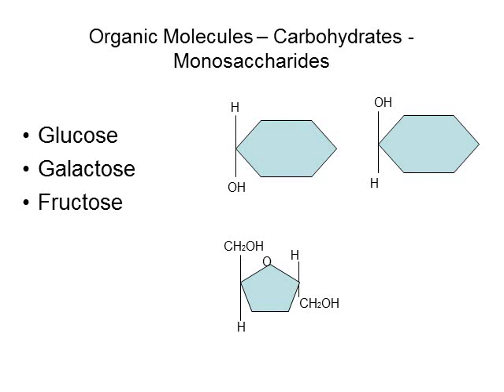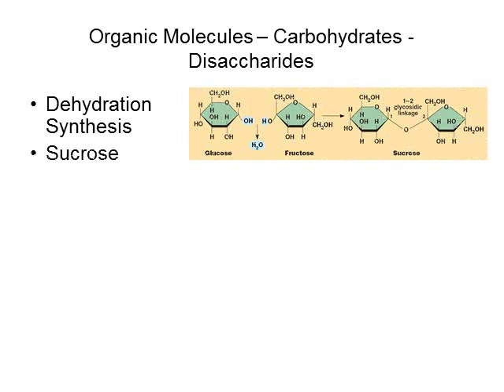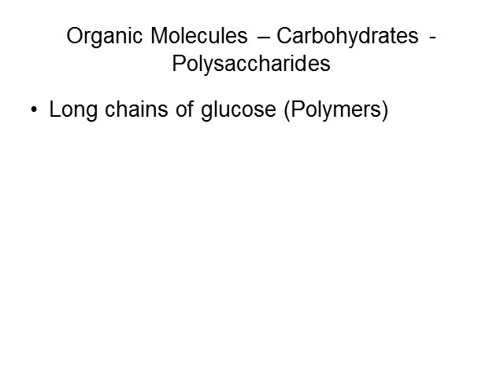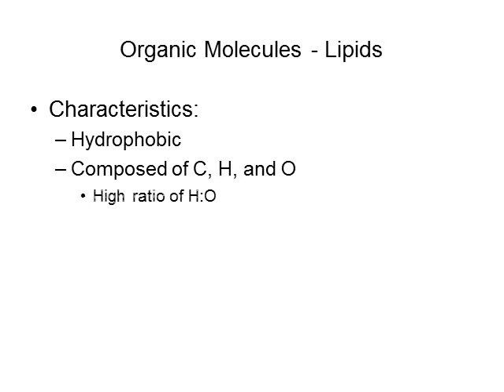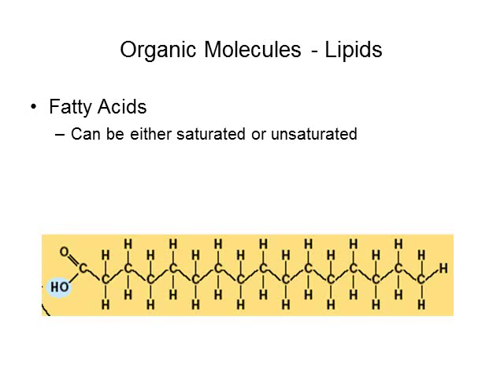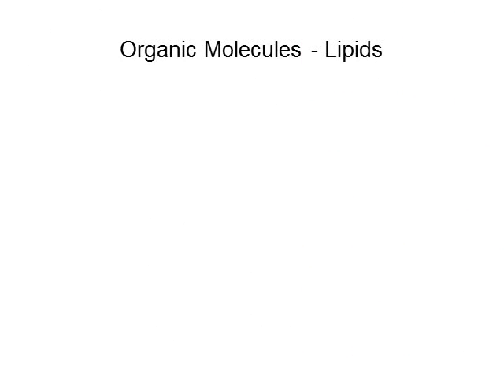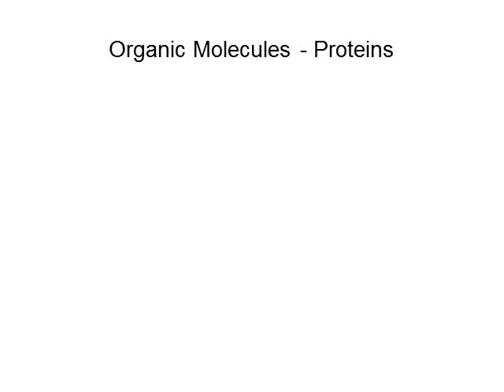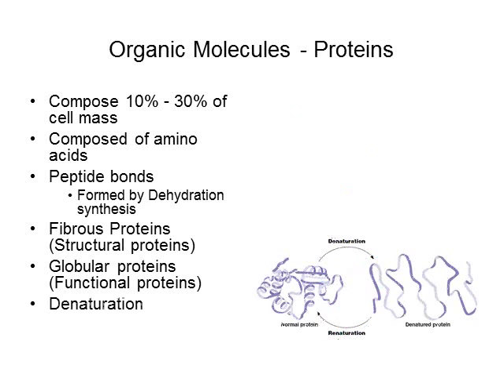Lively Molecules Lecture